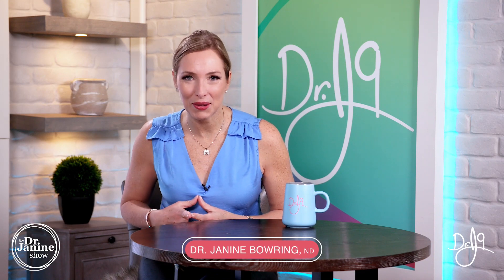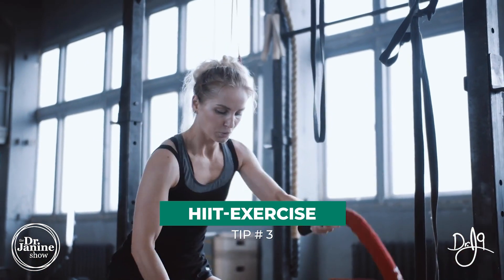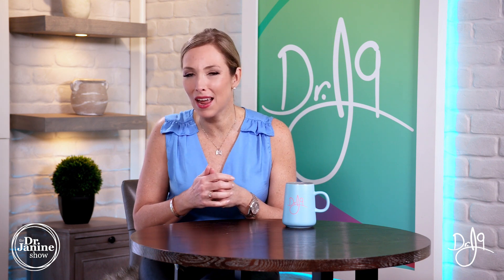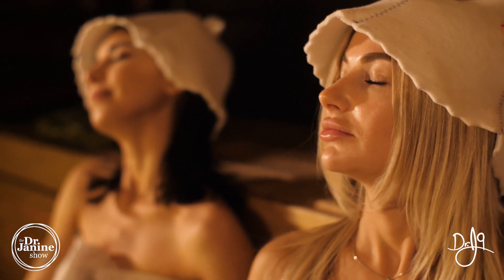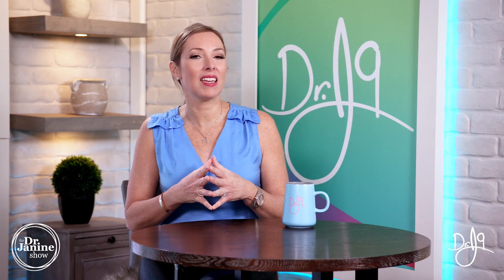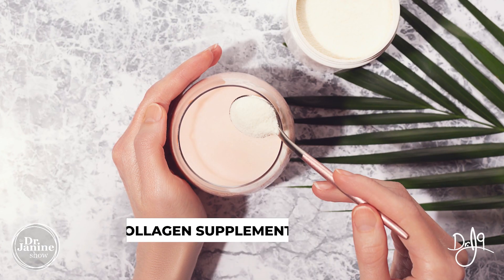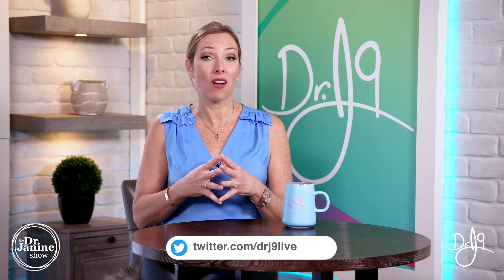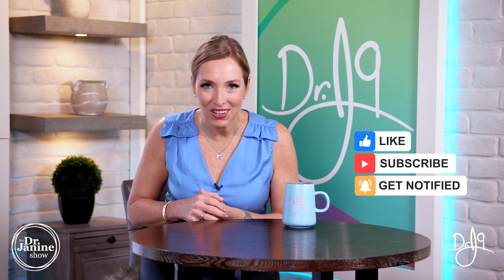Collagen | 9 Tips to Boost Collagen Naturally | Dr. J9 Live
In this video, Dr. Janine shares her 9 tips to boost collagen naturally.  She talks about the benefits of massage and micro-needling to boost collagen production.  She looks at the importance of sleep and how beauty sleep is a real thing in improving collagen.  She explains how HIIT training exercises stimulate the productions of HGH and new collagen.  Dr. Janine talks about including bone broth in your diet to increase collagen.  She looks at how improving vitamin and mineral levels, specifically for Vitamin C, Zinc, Copper, and Omega 3s can help boost collagen production.  She explains how heat and cold therapy can increase collagen production.  She talks about the benefits of red-light therapy for improving collagen.  She looks at taking a whole food natural hair, skin, and nails supplement designed to promote the production of collagen.  Lastly, Dr. Janine explains the benefits of taking a high-quality hydrolyzed, grass-fed collagen supplement to boost collagen naturally.

Video Chapters
00:00 – Intro
00:10 – Tip #1 Micro-Needling
00:18 – Tip #2 Good Quality Sleep
00:32 – Tip #3 HIIT Training
00:42 – Tip #4 Bone Broth
00:55 – Tip #5 Increase Vitamin C, Zinc & Copper, Omega 3s
01:09 – Tip #6 Hot & Cold Therapy
01:41 – Tip #7 Red-Light Therapy
02:10 – Tip #8 Herbal Medicines
02:42 – Tip #9 Collagen Supplement